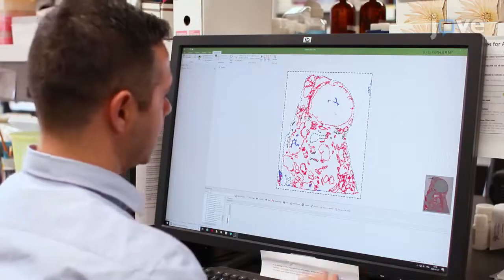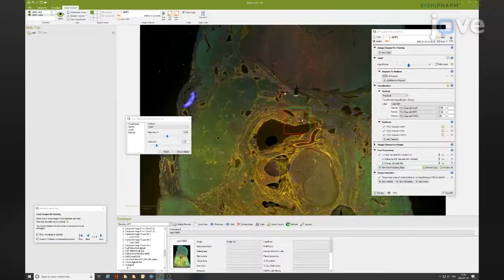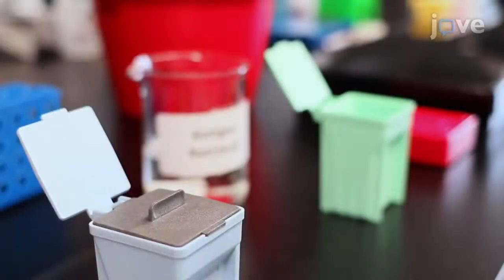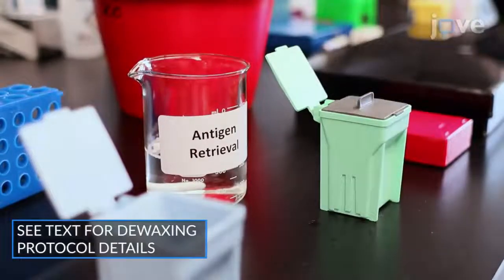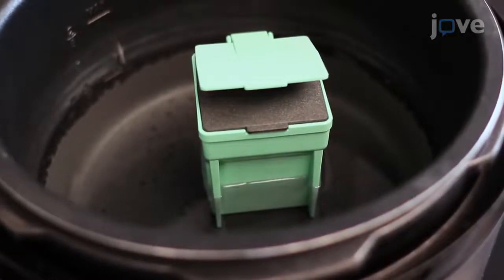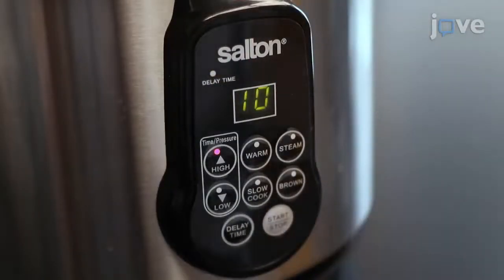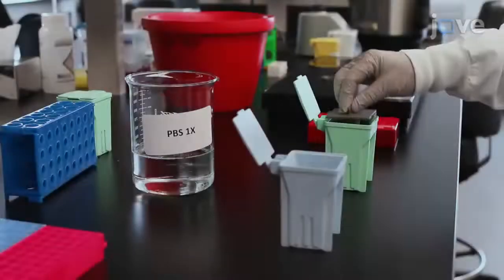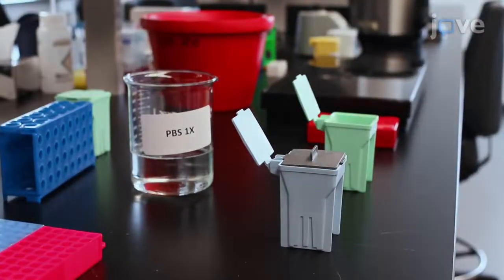Immune Cell population visualization, quantification and mapping | Protocol Preview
Visualization, Quantification, and Mapping of Immune Cell Populations in the Tumor Microenvironment -  a 2 minute Preview of the Experimental Protocol

Manuel Flores Molina, Thomas Fabre, Aurélie Cleret-Buhot, Geneviève Soucy, Liliane Meunier, Mohamed  N. Abdelnabi, Nicolas Belforte, Simon Turcotte, Naglaa H. Shoukry

Here, we describe a simple and accessible strategy for visualizing, quantifying, and mapping immune cells in formalin-fixed paraffin-embedded tumor tissue sections. This methodology combines existing imaging and digital analysis techniques with the purpose of expanding the multiplexing capability and multiparameter analysis of imaging assays.